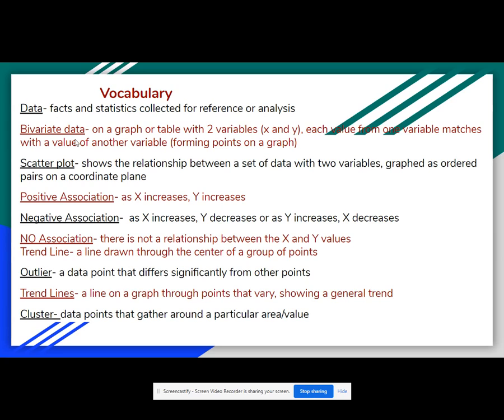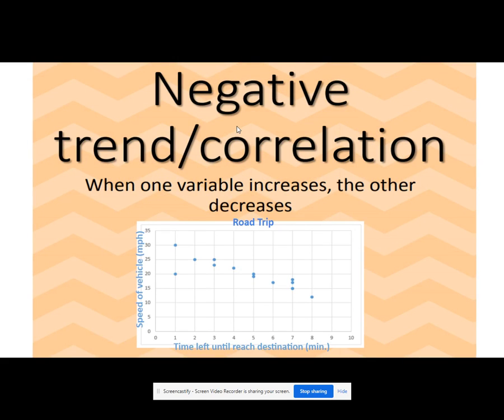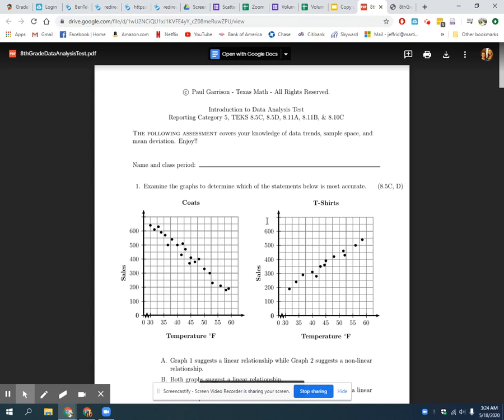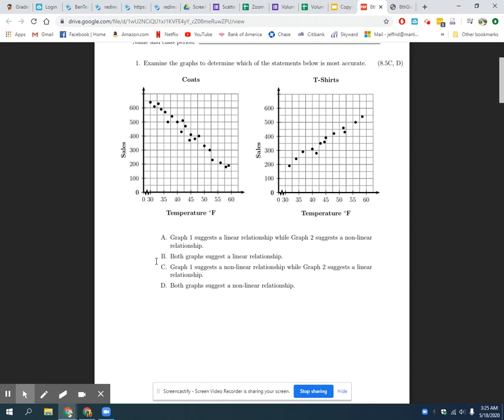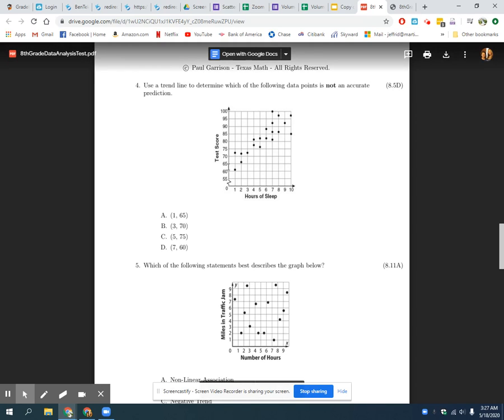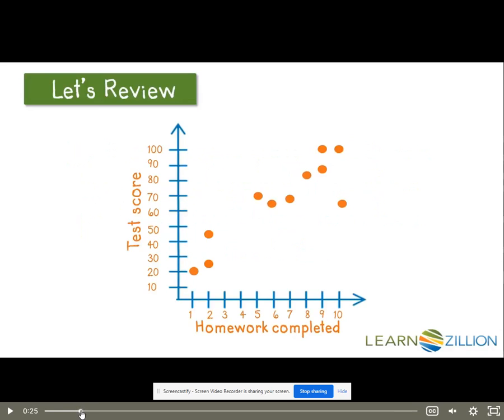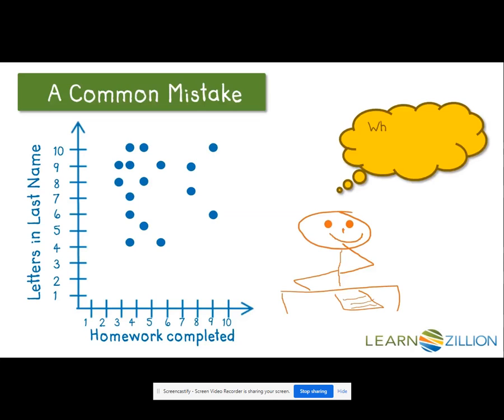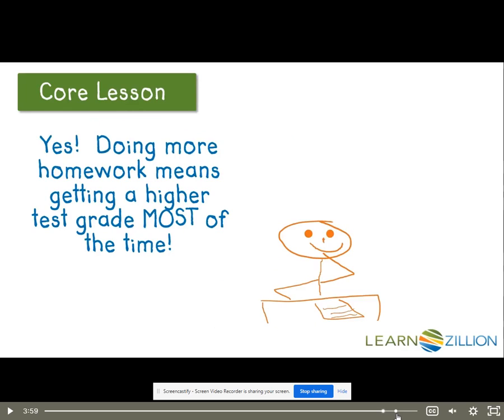Pre-Algebra with Ms. Jeffries // Scatter Plots - Clusters & Outliers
Scatter plots showing strong/weak association, positive/negative/no correlation, and identifying clusters and outliers.
Screencastify
8th grade Data Analysis Test